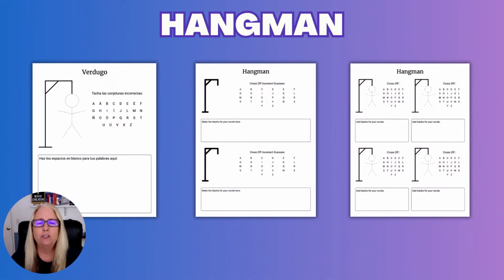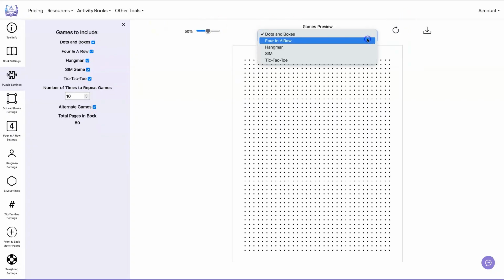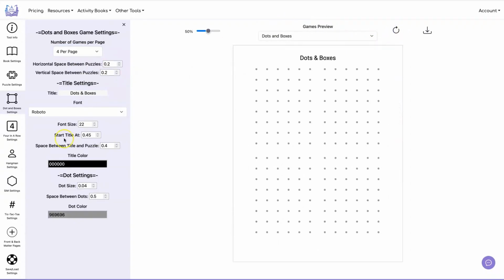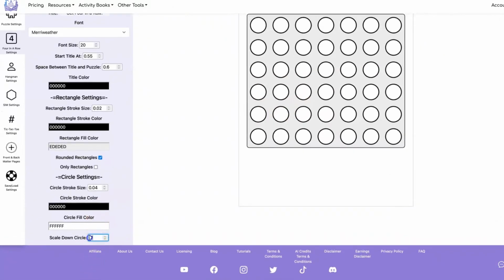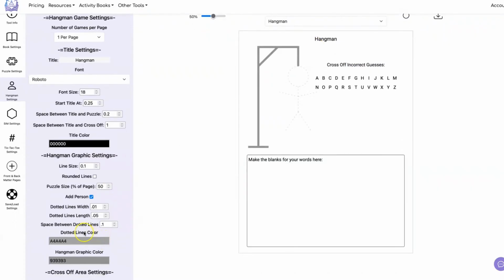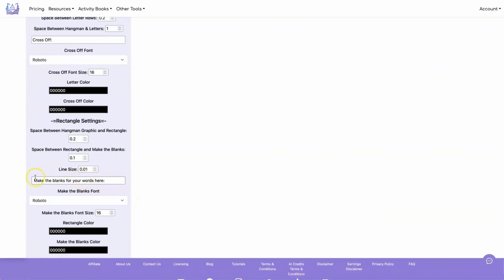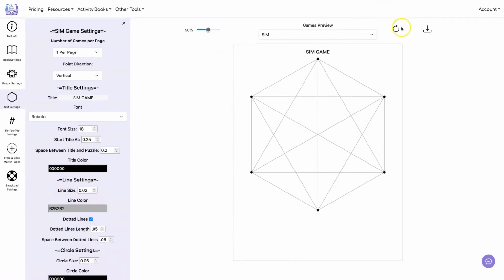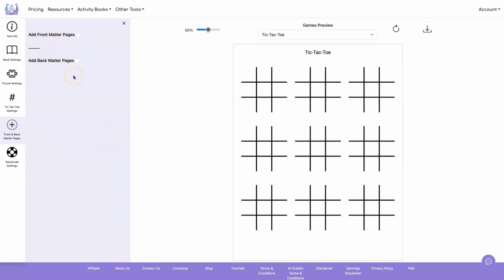Create Custom Game Books with A Book Creator's Updated Tool – Endless Possibilities!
In this video, we're excited to introduce the totally overhauled Game Book Tool, now packed with a range of customization options you'll love. With this updated tool, you can create a variety of classic games, including:

    • Four in a Row
    • Dots and Boxes
    • Hangman
    • Tic-Tac-Toe
    • SIM Games

Each game type has a unique set of customization options, allowing you to tailor your game books to fit your specific design preferences and audience needs. Here's what you can expect:

Dots and Boxes:
Customize the number of games per page (1, 2, 4, or 6), adjust the dot size, spacing, and color.

Choose between 1, 2, 4, or 6 games per page, and customize the circles, rectangles, lines, and background color.

Hangman:
Select 1, 2, or 4 games per page, customize the line size and color, choose rounded lines, and even add a person to the hangman graphic. Alphabet customization is also available to allow for games in other languages and you can choose between 2, 3, 4, or 5 rows for the letters.

SIM Game:
Choose between 1, 2, 4, 6, or 9 games per page, and adjust the line size, color, and dot size. Choose the direction of the hexagon and whether or not to have dotted lines.

Tic-Tac-Toe:
Select from 1, 2, 4, 6, or 9 games per page, and customize the line size and color.

These enhancements make it easier than ever to create engaging and interactive game books for your readers. Whether you’re making activity books for kids or adults, the new features in our Game Book Tool will help you stand out.

Watch the video for a full demonstration!